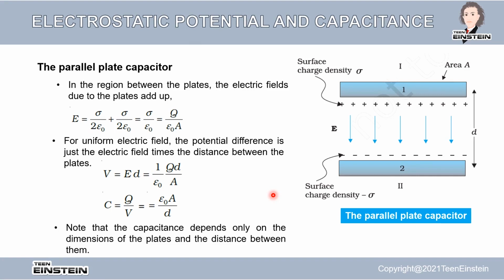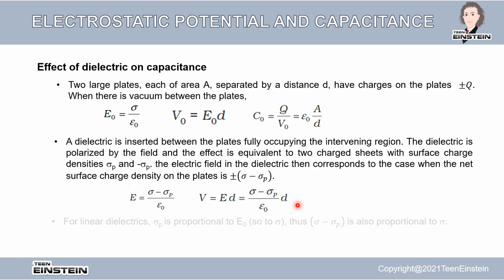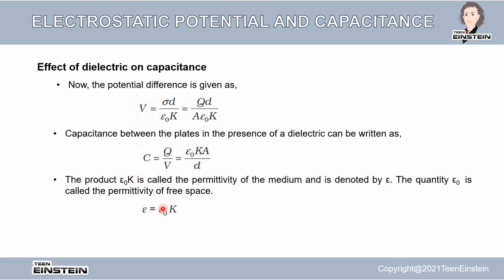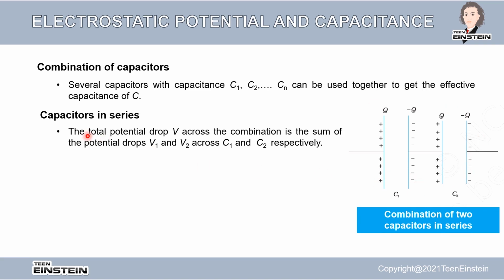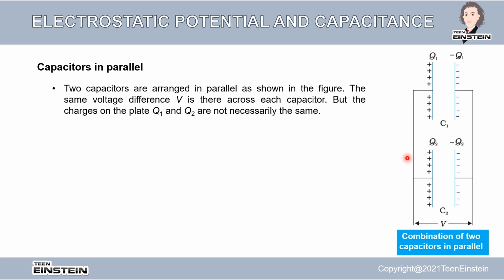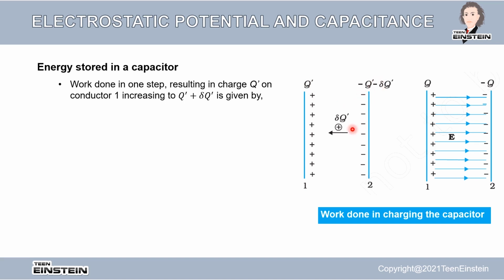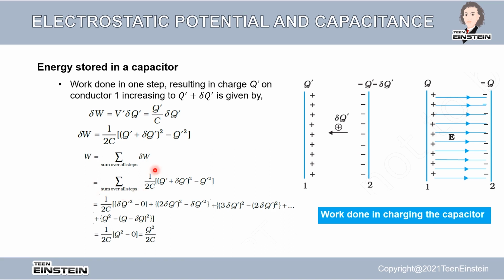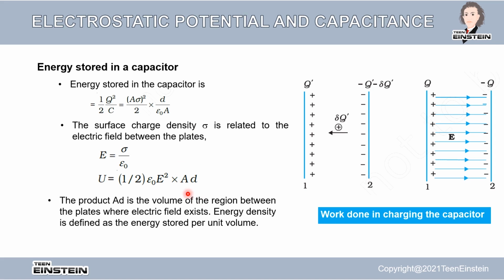TeenEinstein| Electrostatic Potential and Capacitance| The parallel plate capacitor | dielectric